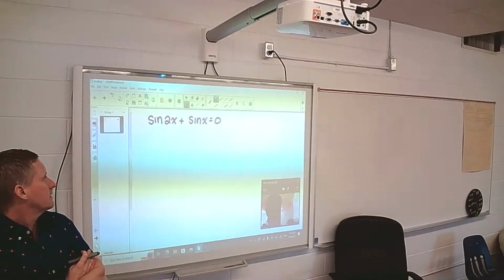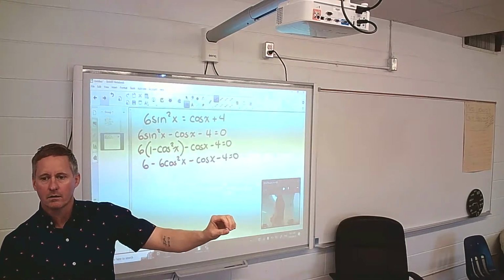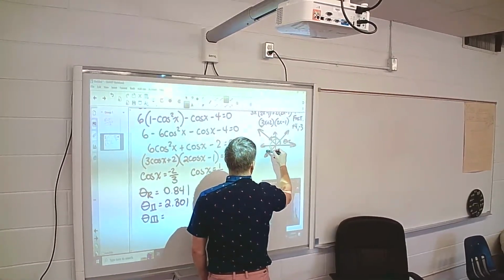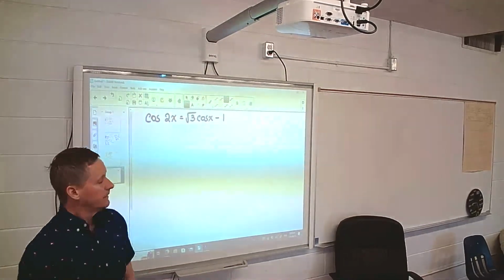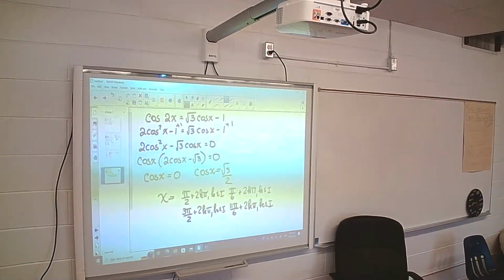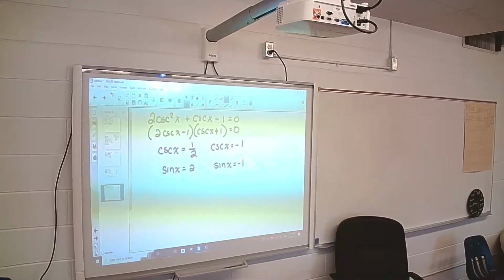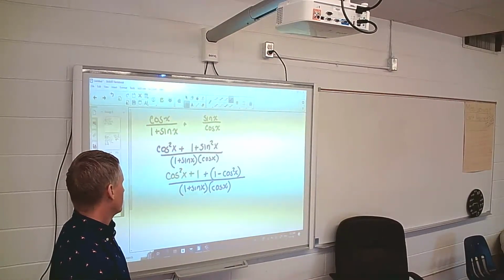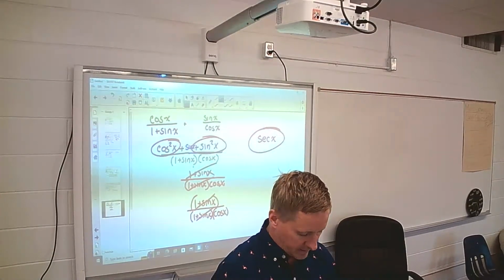Apr. 23, 2024 Precalculus 40S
6.4 Solving Trigonometric Identities
Nelson Precalculus 12 Workbook